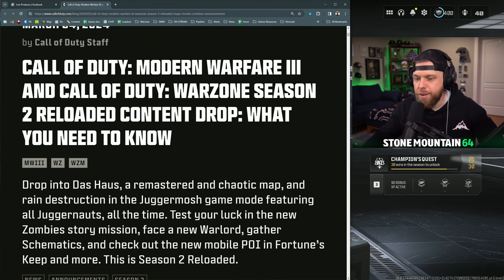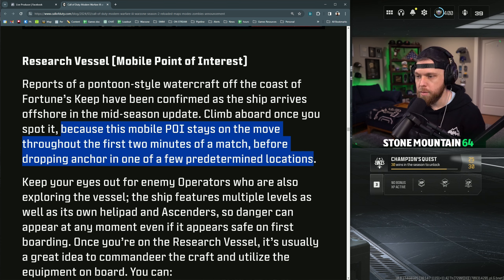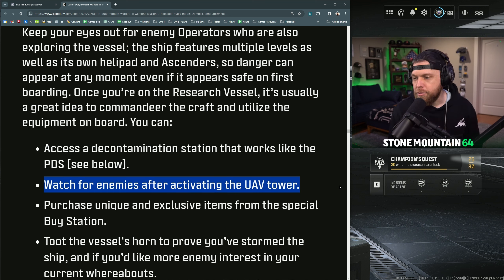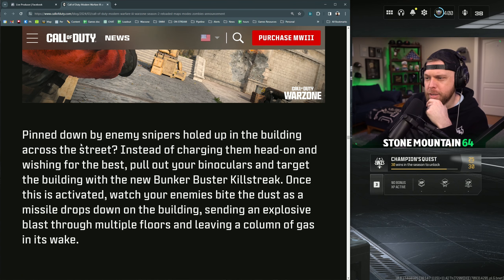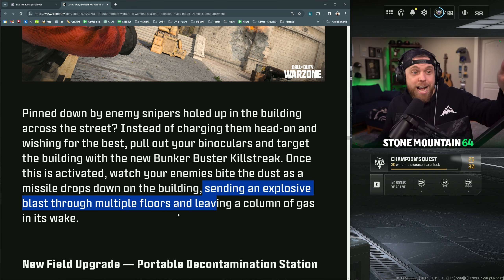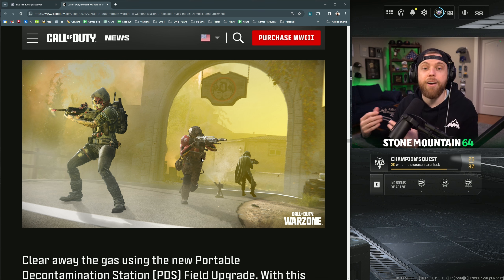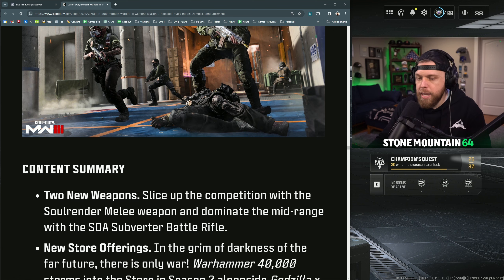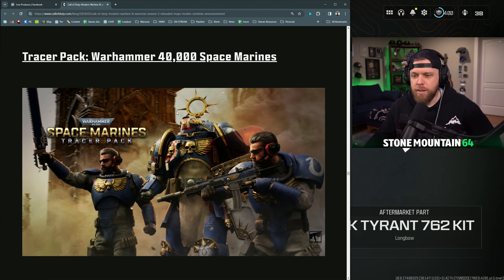What to expect in Warzone Season 2 Reloaded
CALL OF DUTY: MODERN WARFARE III AND CALL OF DUTY: WARZONE SEASON 2 RELOADED CONTENT DROP: WHAT YOU NEED TO KNOW

From stream Ep.2301 on Facebook